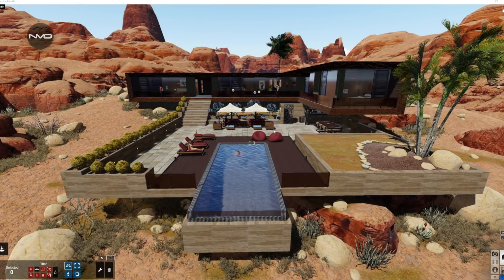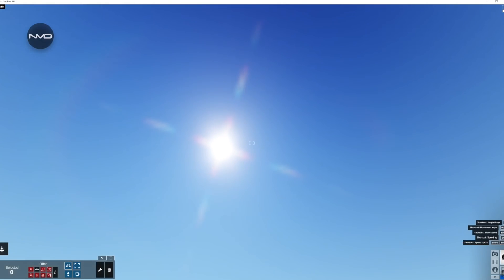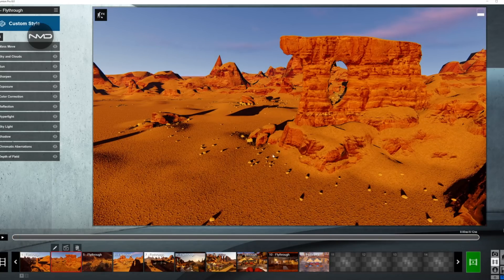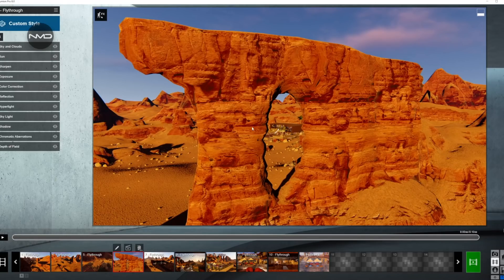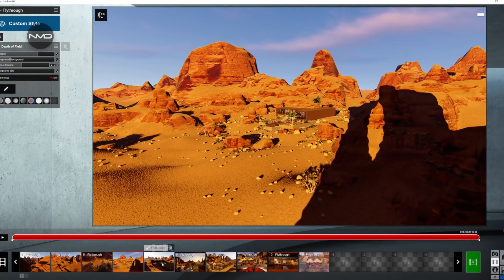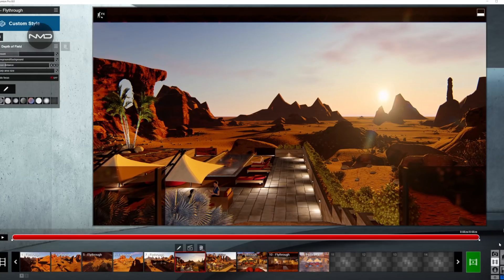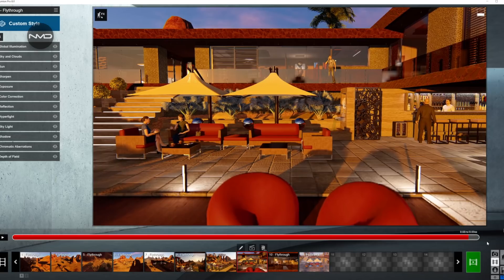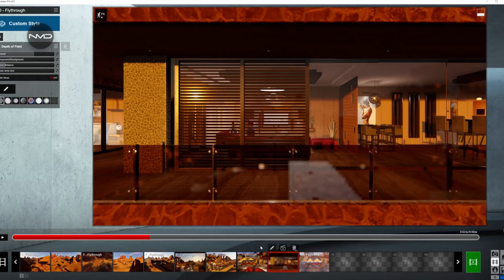Lumion 8 VIDEO TUTORIAL Monument Valley House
Lumion 8 Video setup for Final Render. 100% Lumion, no post production